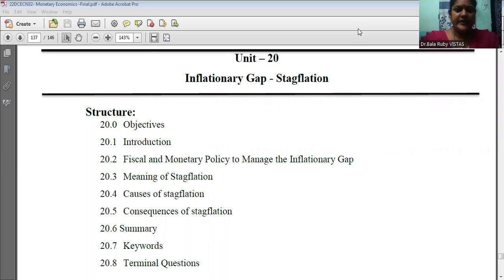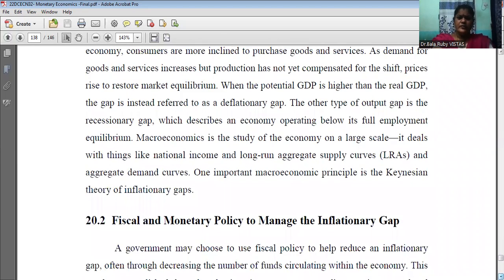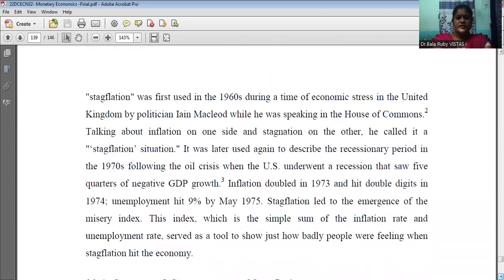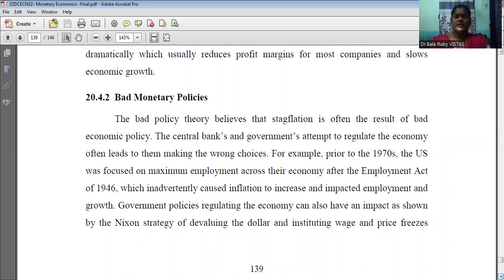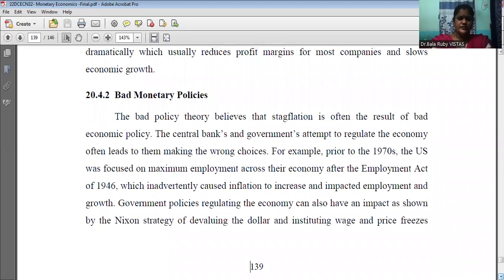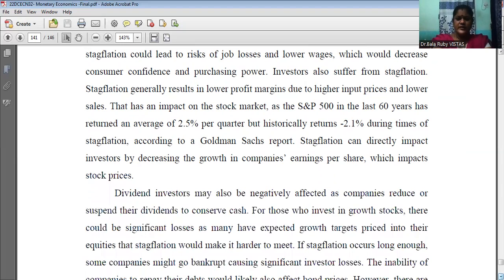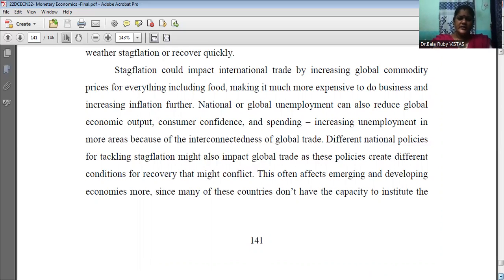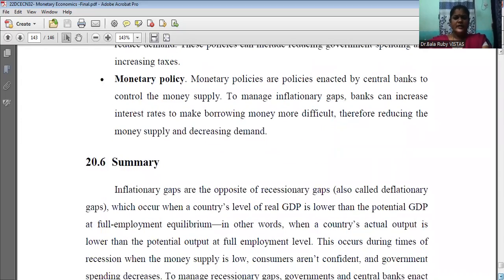Inflationary Gap, Stagflation